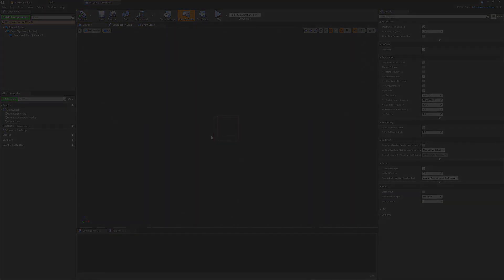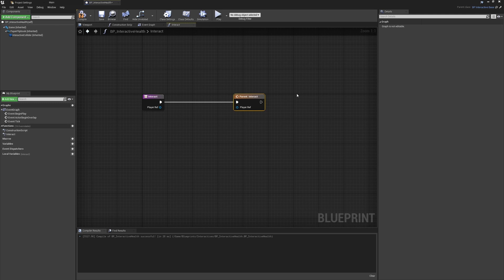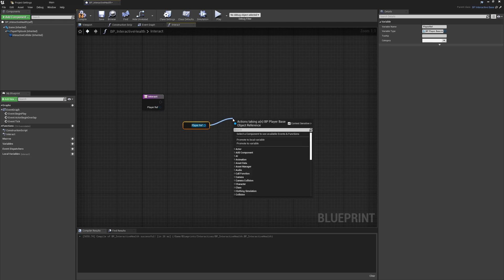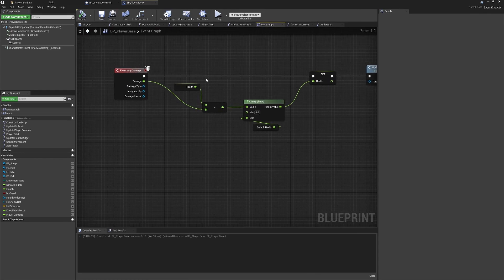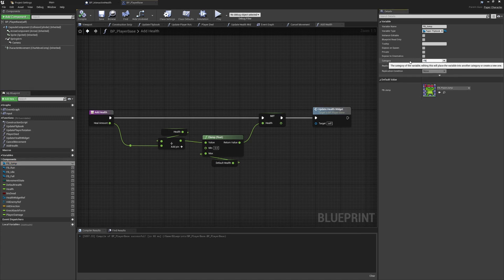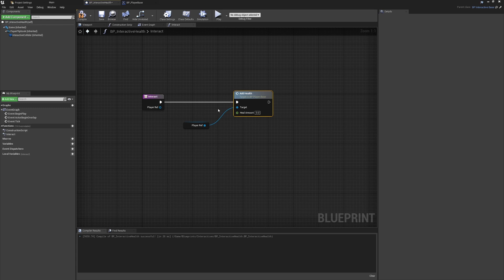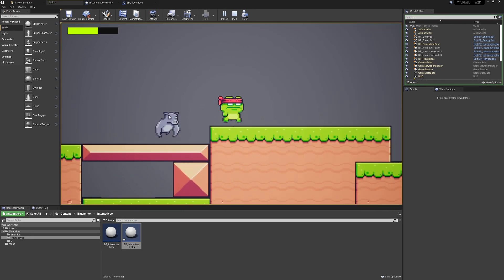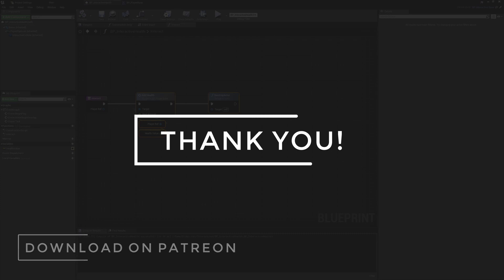Unreal Engine 4 - Making a 2D Platformer in UE4 - Interactive Health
Chapters:
00:00 - Intro
00:23 - Interactive Health Components
03:36 - Player Add Health